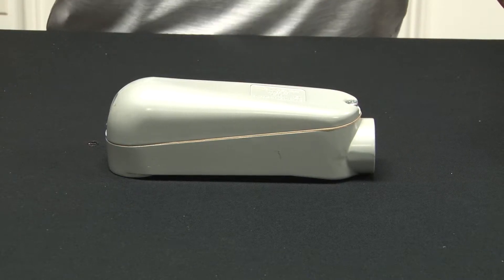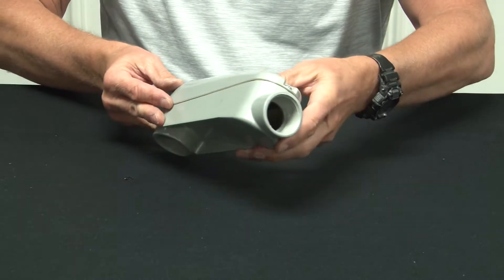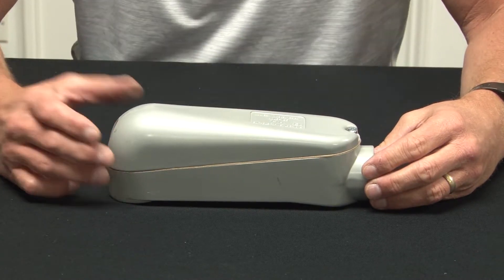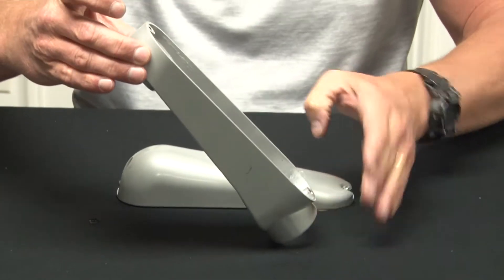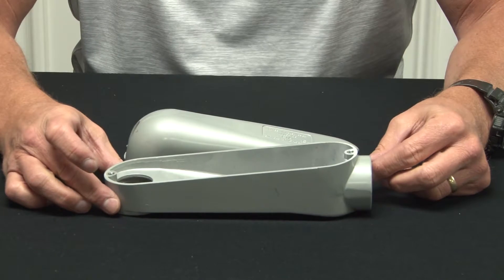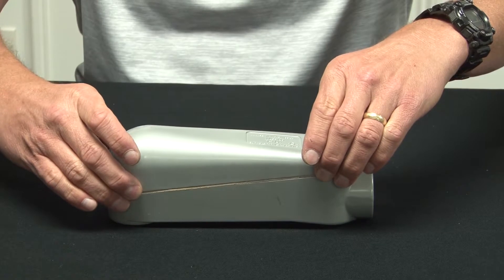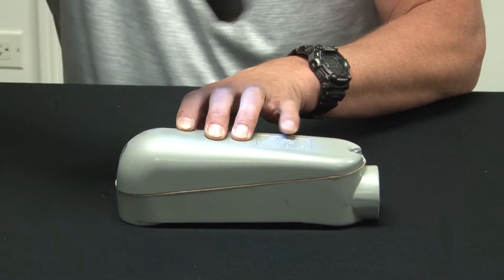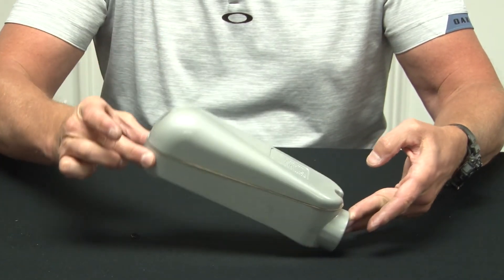4 in. LB Style Mogul Conduit Body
4in mogul conduit bodies are attached to 4in threaded rigid conduits when a change of direction in the conduit run requires wires to be pulled and fed through in a new direction. Their removable cover makes general maintenance and wire pulling and feed through easy and convenient. Commonly used for electrical service entrance wires or as an economical convenience box when extra wire capacity is needed. Their extra wire capacity and angled body allow installer to easily bend wires into the smooth turns. Powder coated finish and water-tight gasket ensure a weatherproof installation.